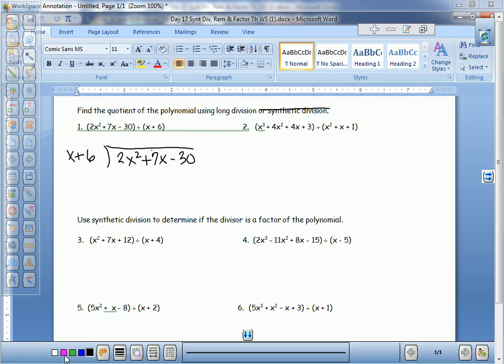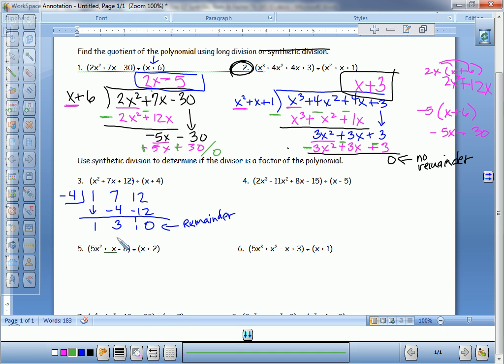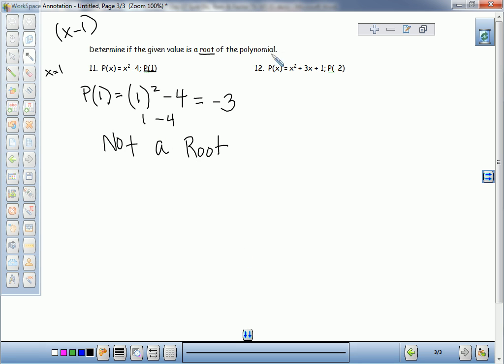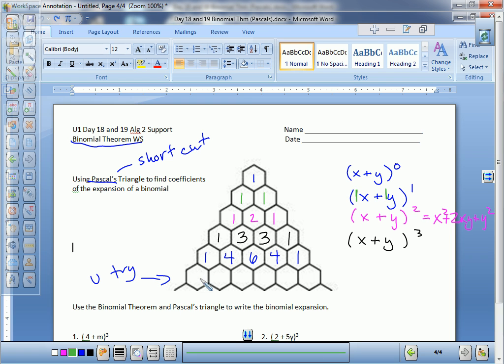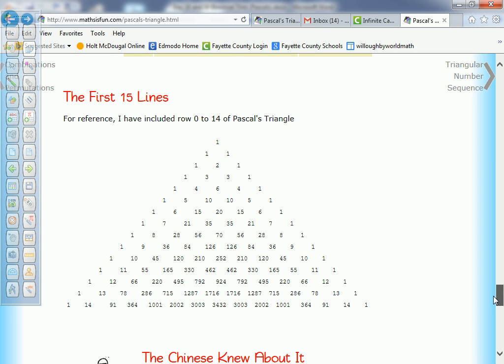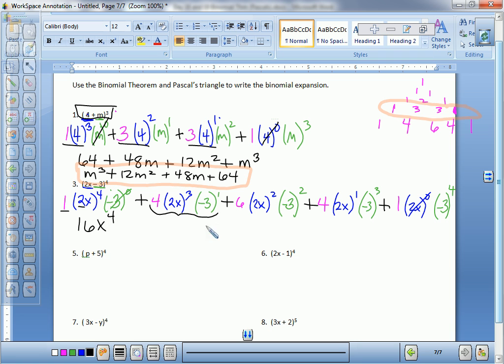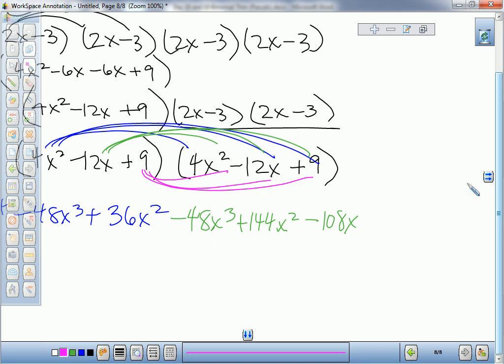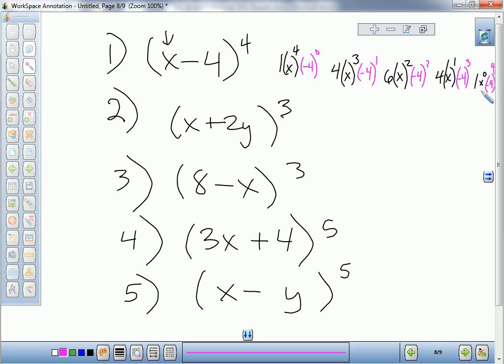Alg II Support 8 31 17